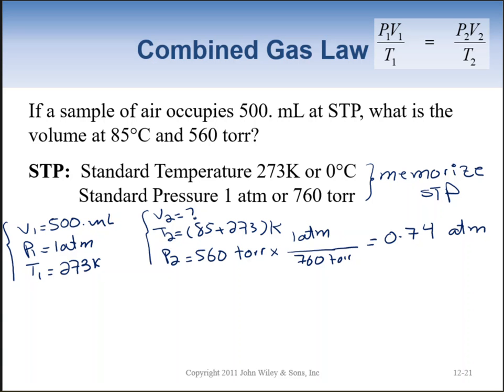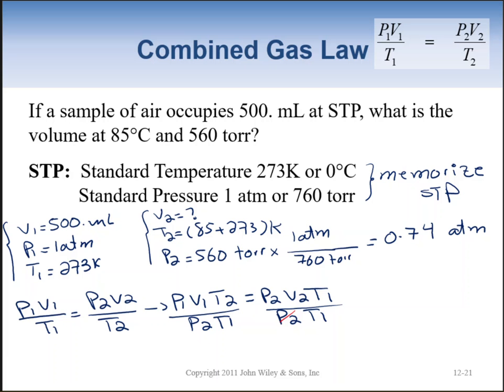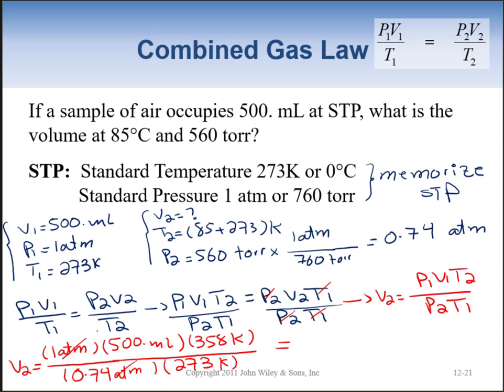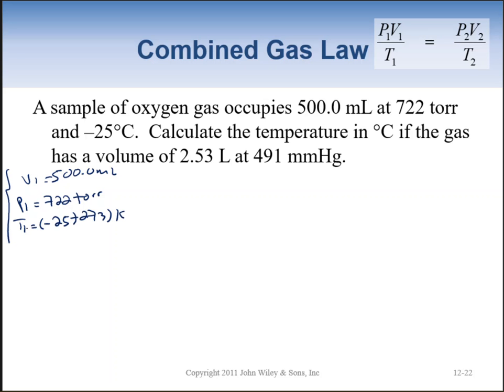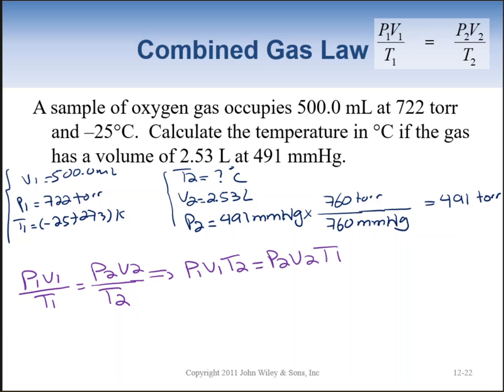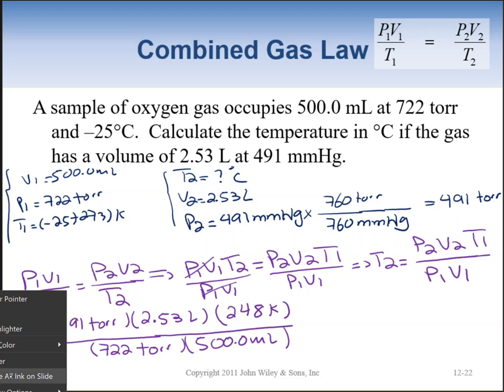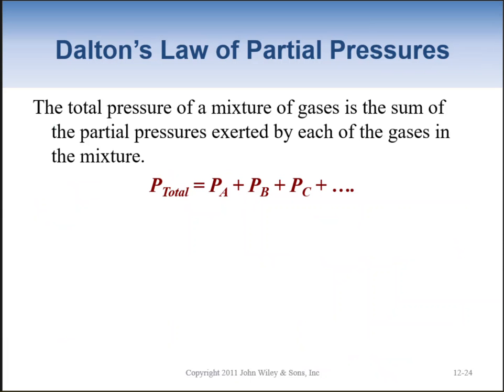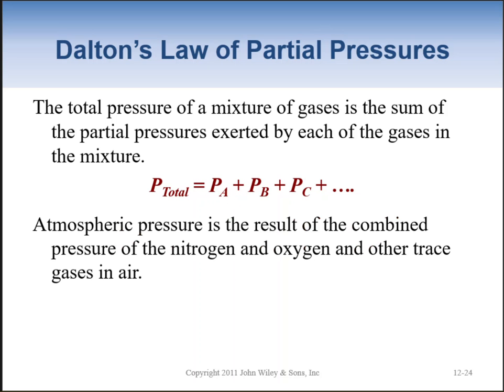Gaseous State of the Matter Part 2